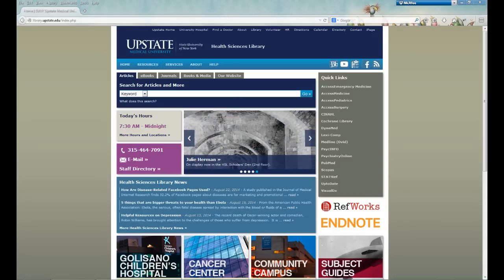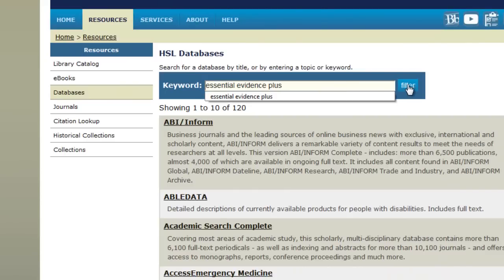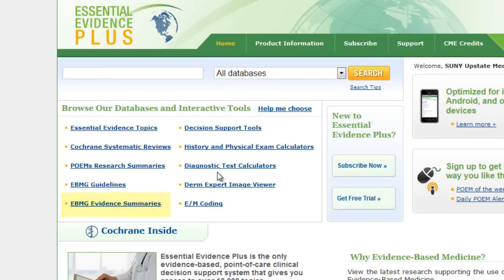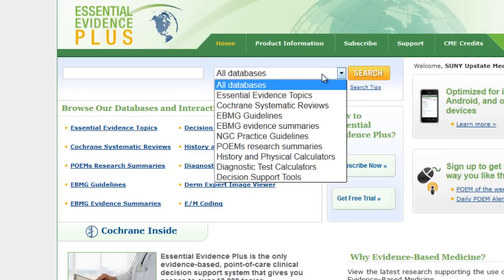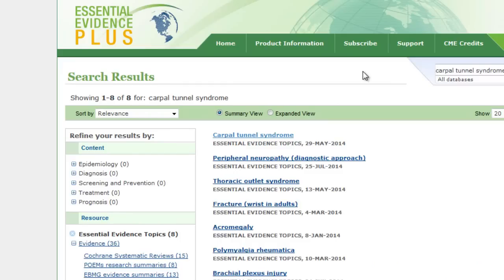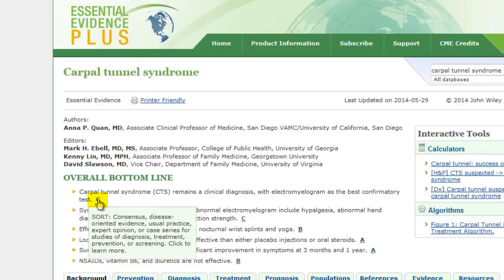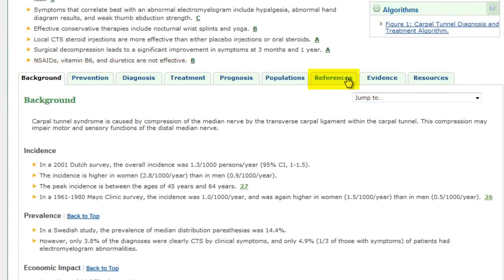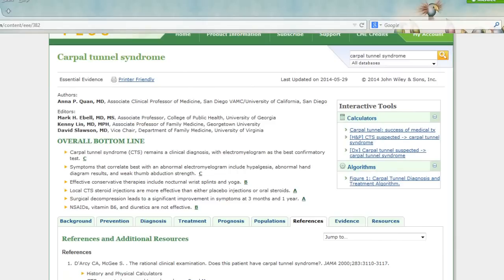Essential Evidence Plus (EEP) from the Health Sciences Library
This tutorial teaches you the basics of using Essential Evidence Plus (EEP). EEP is a clinical awareness system that highlights important new evidence via DailyPOEMs™ ("Patient-Oriented Evidence that Matters"), synopses of new, valid evidence relevant to patient care originating from critical appraisal of studies published in more than 100 journals